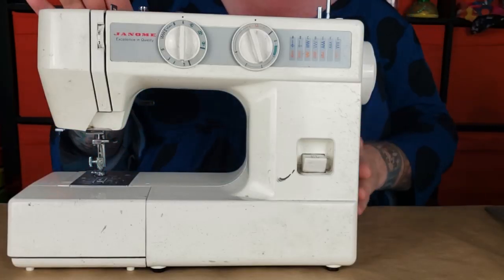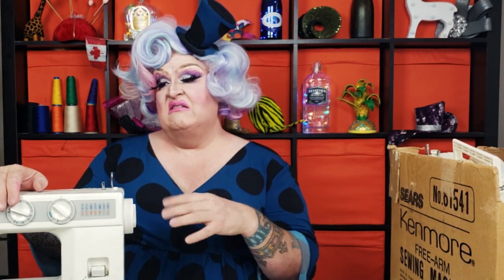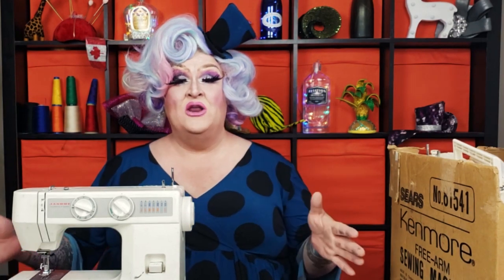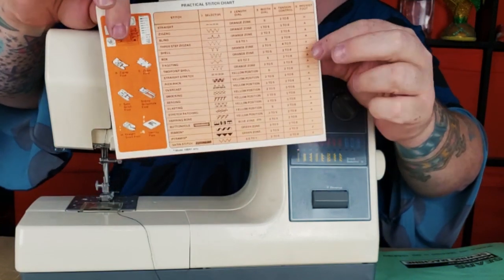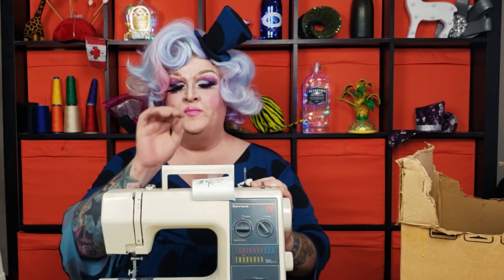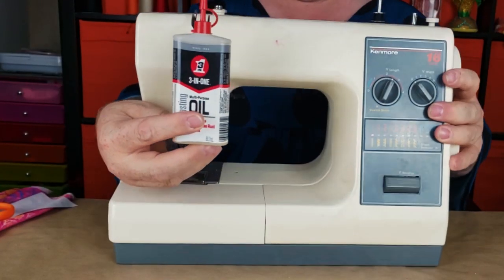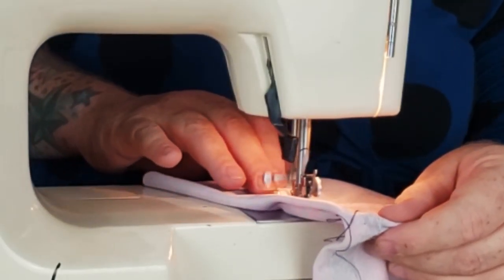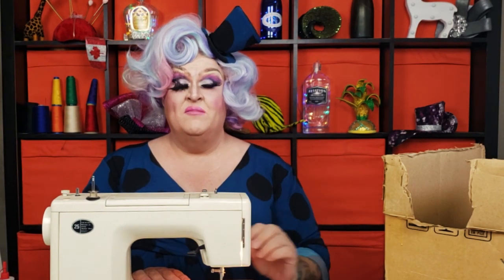That's Sew Wilma | Ep1 - Buying A Sewing Machine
Let's start at the very beginning.
A very good place to start.

...well that's enough of that before we're sued for copy write.

Hey Dolls, it's my first tutorial and it's perfect if the only reason you haven't tried sewing is because you don't know what machine to buy.

So sit back, pour a cocktail and learn a little something. Seriously.

Speaking of, this week's cocktail is just a little fruity herbal tea (yes that was my drag queen name in high school!) and good slosh of vodka. Cuz if you have vodka, you have a party! Shut it.

If you have a sewing question or would like to learn how to make something specific, leave a message for me and I'll see what I can do. I'm just saying.
MWAH!